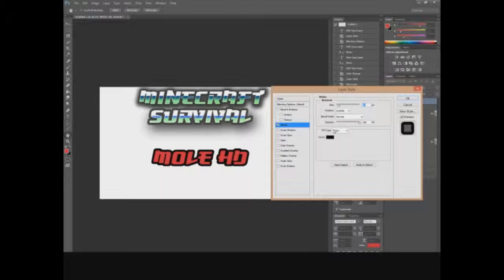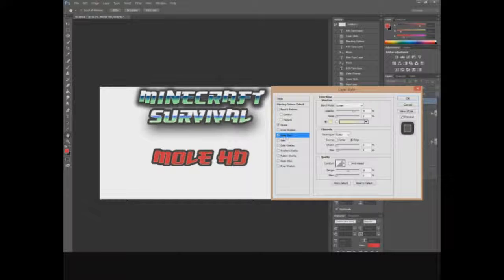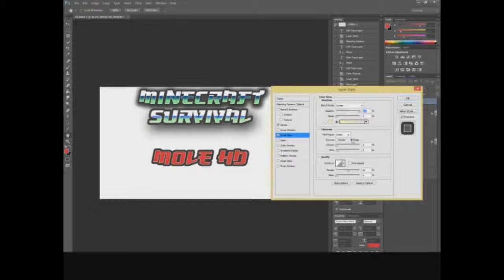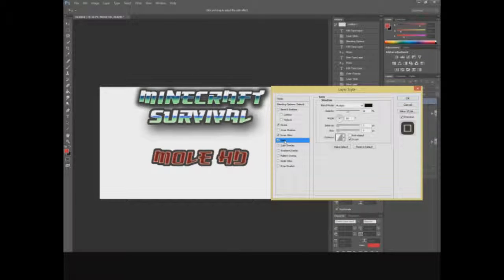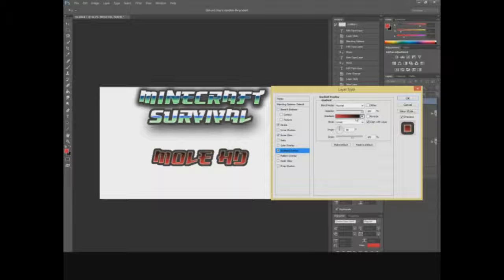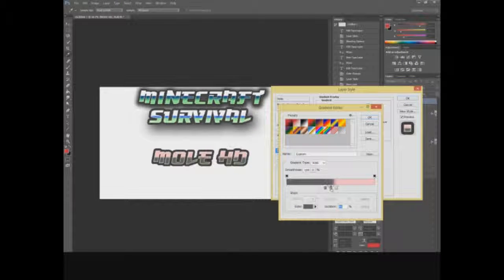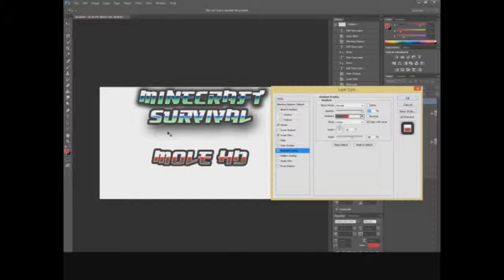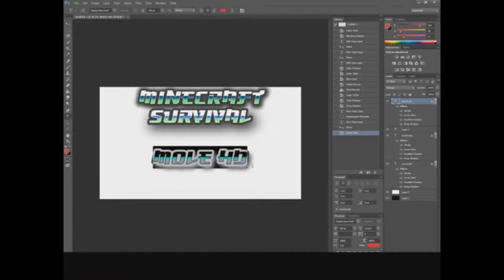Fancy Text Style-Tutorial.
How to make a nice looking 2D gradient style text in photoshop.
And comment for other tutorials.
Intro+Outro Music- [Electro House] Ahrix - Nova